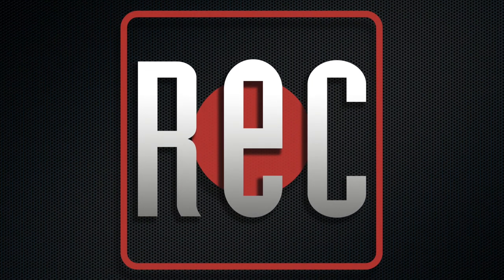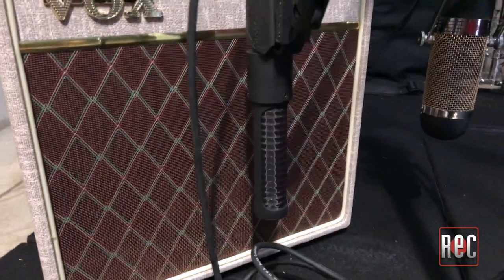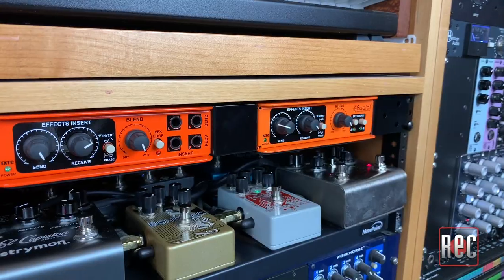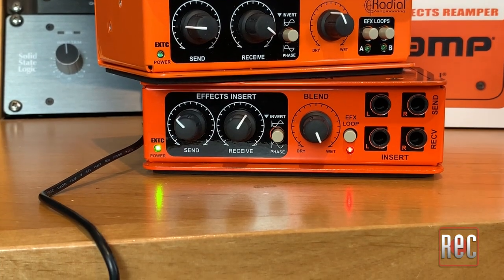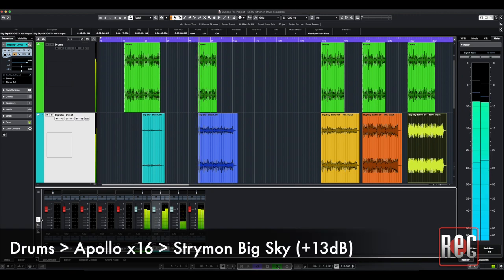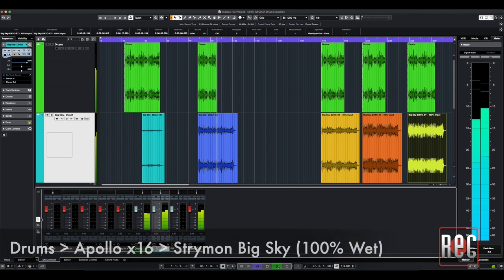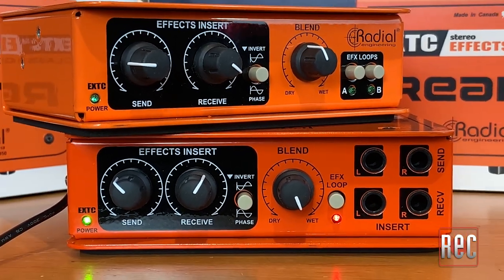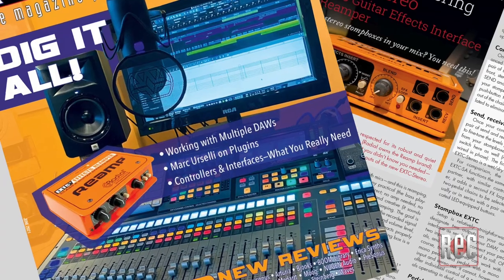RECORDING Video Review: Radial Engineering EXTC-Stereo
Editor Paul Vnuk Jr. reviews the EXTC-Stereo stereo stompbox reamper from Radial Engineering.